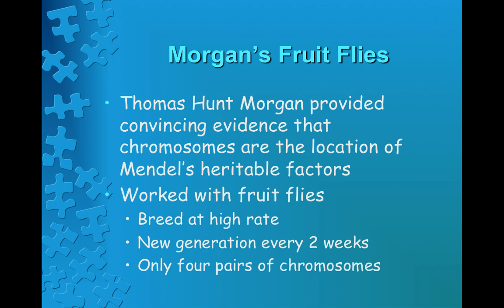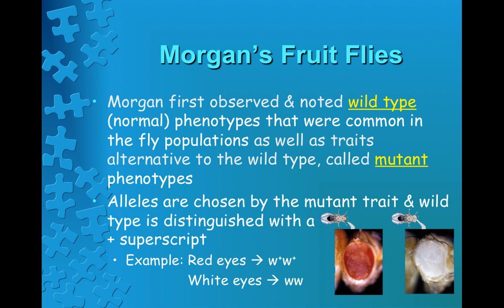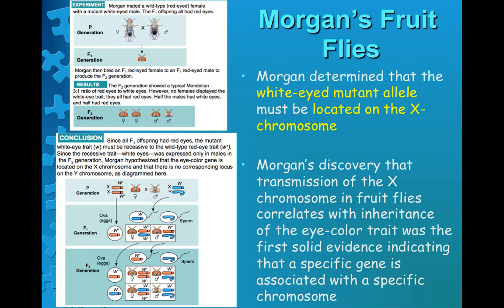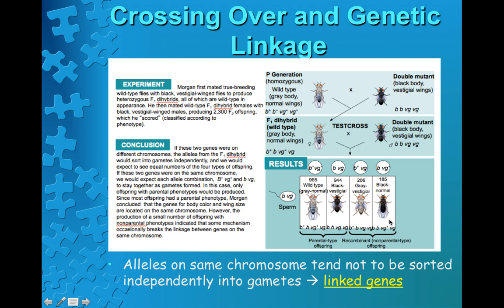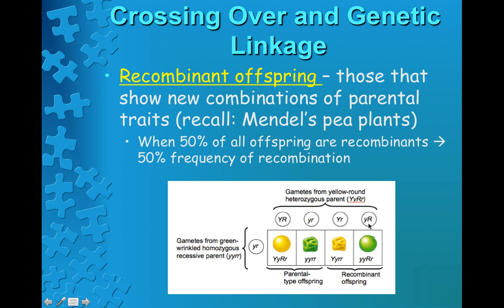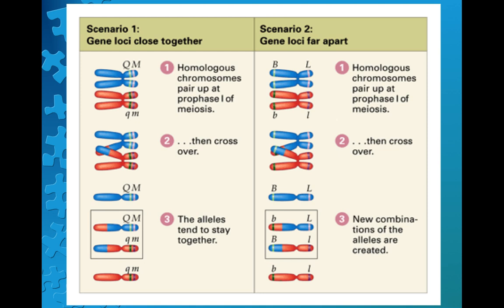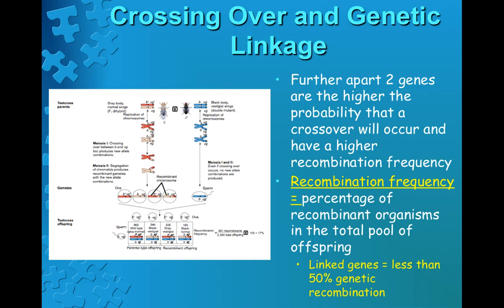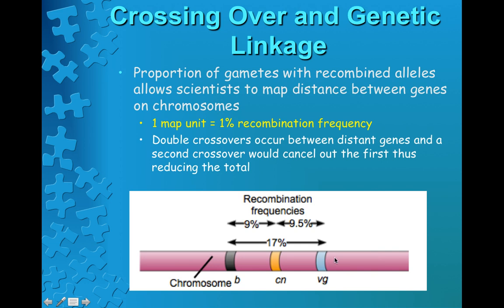Ch 14 15 Part 3_AP Bio